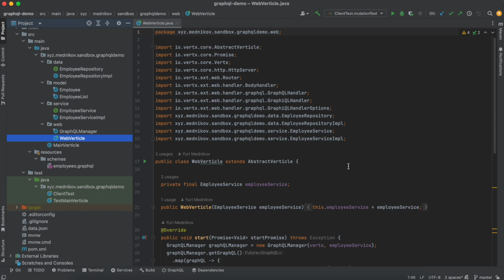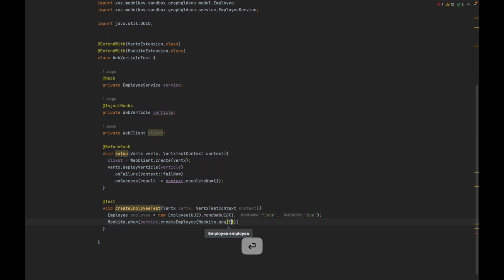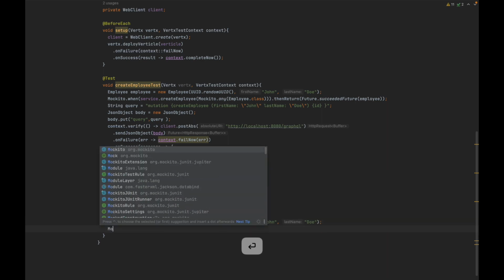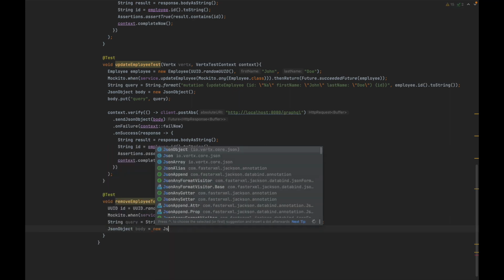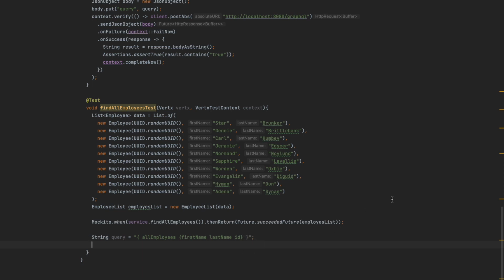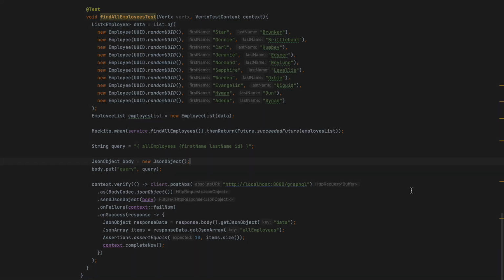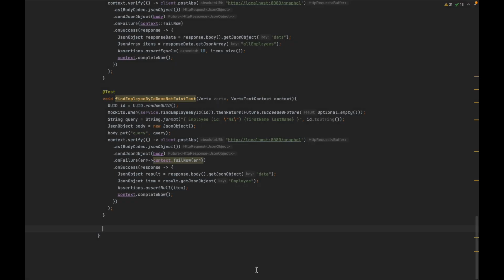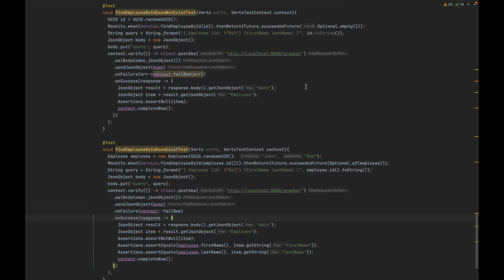GraphQL with Eclipse Vert.x Part 3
This is third and the final part of the series on building GraphQL servers with Eclipse Vert.x 4. In the previous episode we completed the implementation of our application. In this part we will observe how to write automated API tests to verify the behaviour of the web layer. The process of writing such tests for GraphQL endpoints is a bit different from REST endpoints, however as we make use of the HTTP protocol under the hood, we employ standard tools, like Vert.x WebClient.

00:00 - Start. Setup the API test for GraphQL server
03:29 - Testing the CreateEmployee mutation
07:47 - Testing the UpdateEmployee mutation
11:02 - Testing the RemoveEmployee mutation
14:24 - Don’t forget about EmployeeList
15:00 - Testing the AllEmployees query
20:35 - Testing the Employee query, when the employee does not exist
24:25 - Testing the Employee query, when the employee does exist